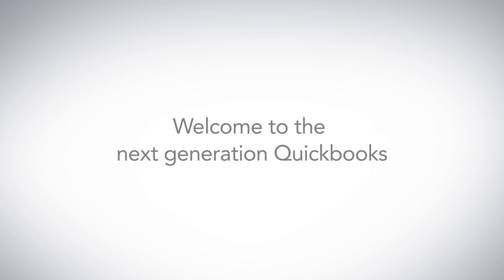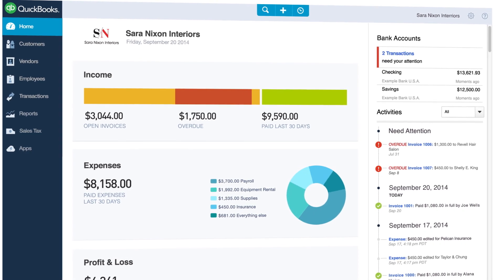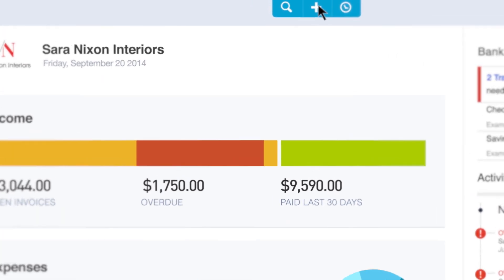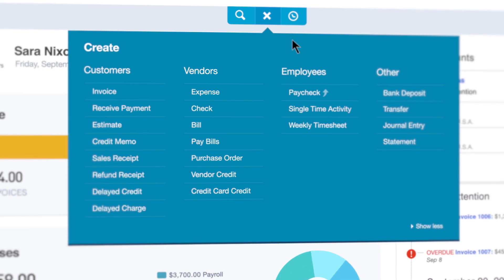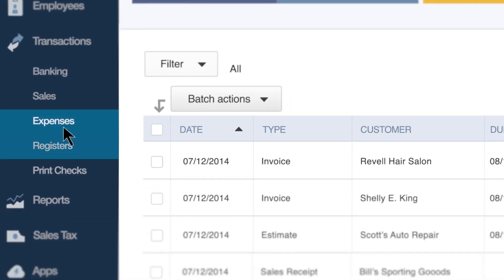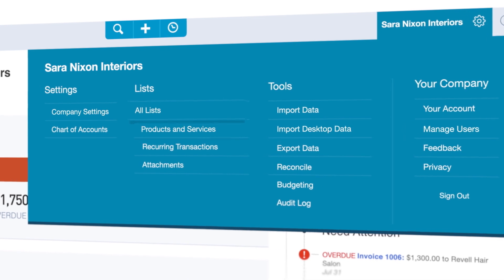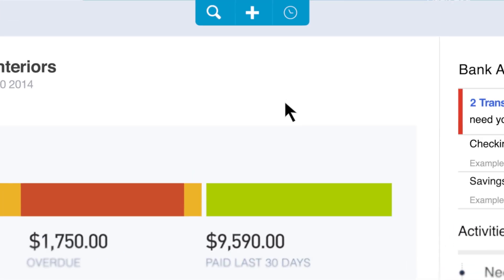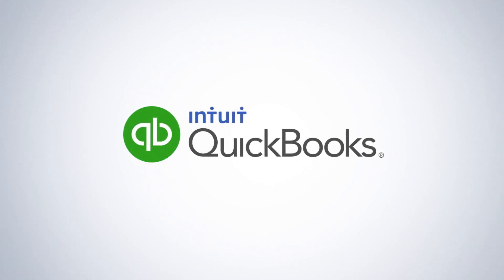Navigating the new QuickBooks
We hope you'll love the all-new QuickBooks. Here's a quick overview of where to find the key features you need.